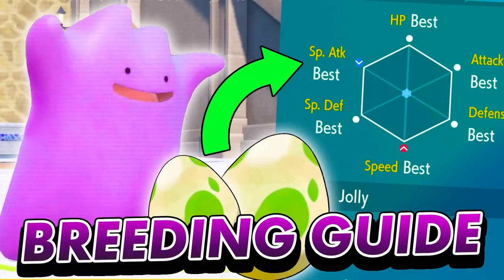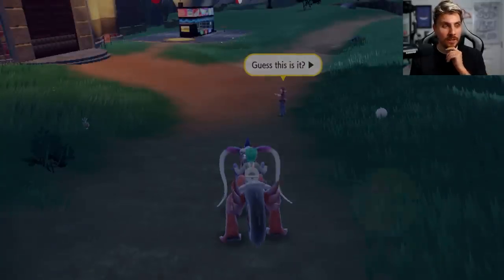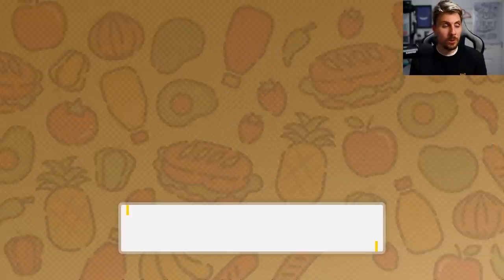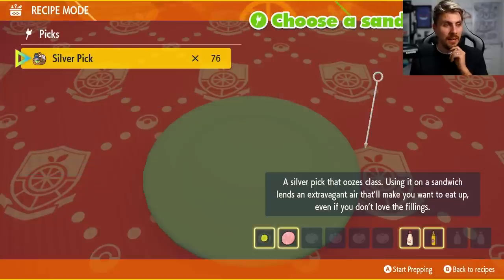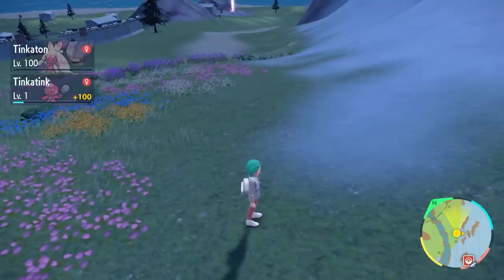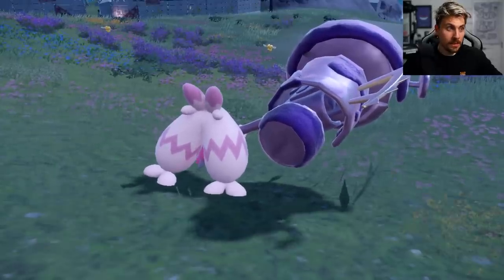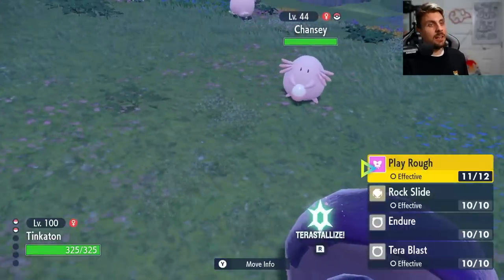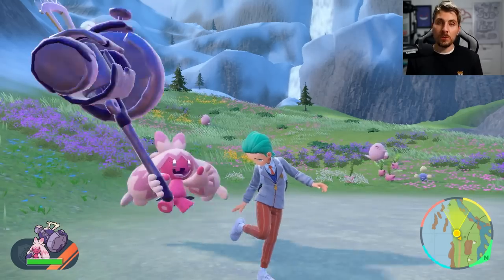HOW TO EASILY LEVEL UP YOUR POKEMON in Scarlet and Violet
Easy level up Exp farming Guide in Pokemon scarlet and Violet.